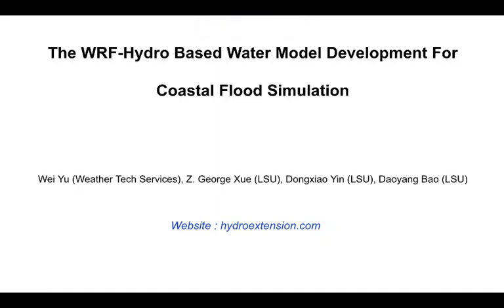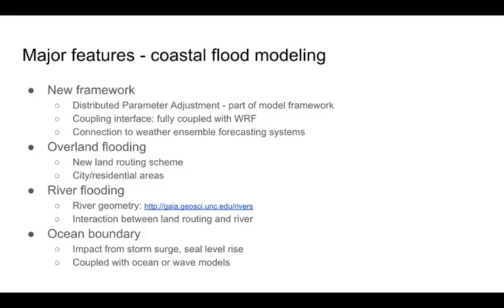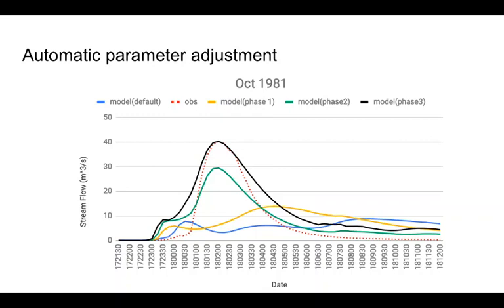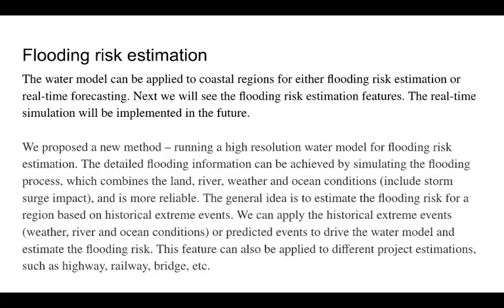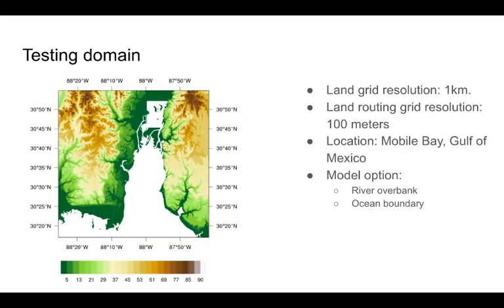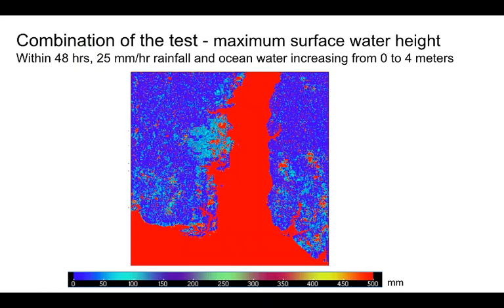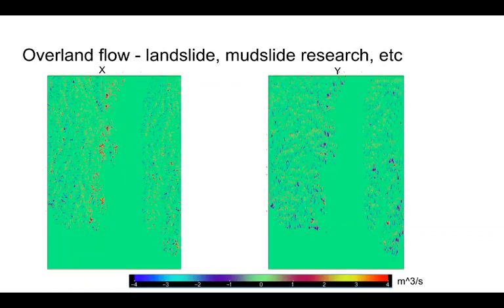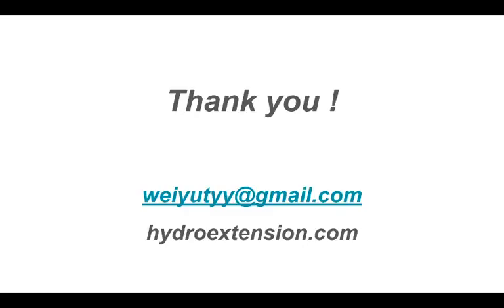The WRF-Hydro Based Water Model Development For Coastal Flood Simulation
Wei Yu
WRF-Hydro has been developed as a community model in the research of the land-atmosphere water cycle and flood events. It faces the challenge of forecast accuracy and flexibility to connect with different atmospheric and ocean models. Using the Mobile Bay as a test site,  we introduce a distributed parameter adjustment function into the WRF-Hydro model framework to improve the model flexibility and performance. To reproduce the complicated situation in coastal flooding, the water level at the ocean side is introduced to WRF-Hydro as a boundary condition. Interactions among ocean, river, and land surface runoff are also considered. The coastal flooding from the model simulation includes the impact from the storm surge, river flooding, and heavy precipitation. The new model can be applied for either real-time forecast or flooding risk estimation to address current and future coastal flooding and inundation scenarios.